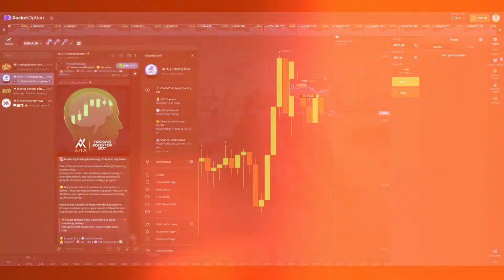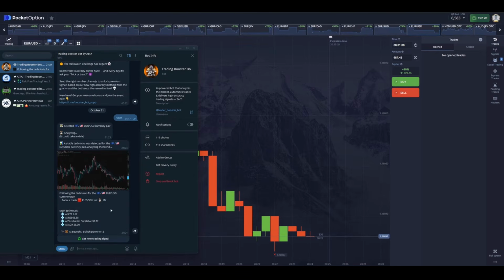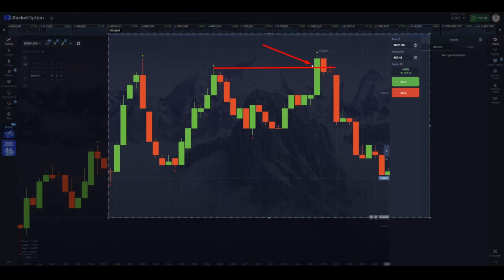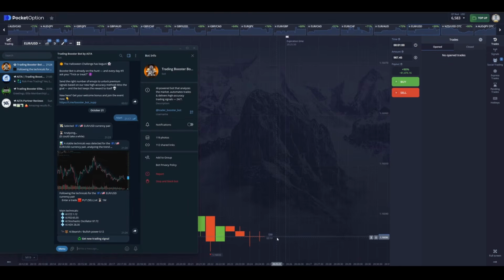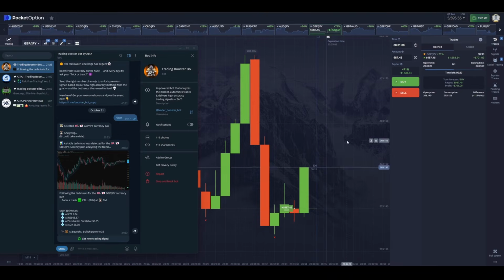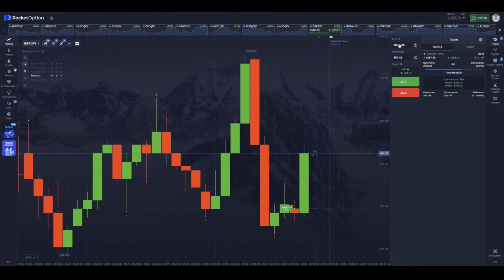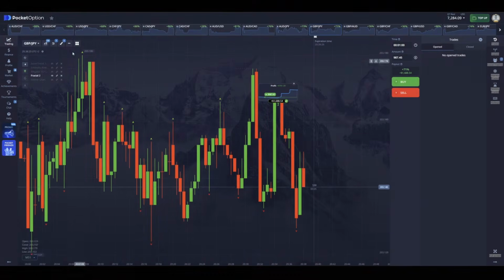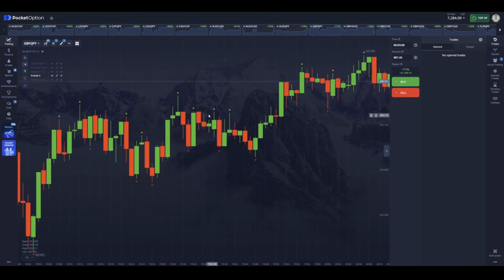Binary Trading Strategy that requires no experience! 80%+ WIN Rate!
0:00 best binary options strategy
1:12 binary trading a to z
3:05 learn binary trading
4:41 options trading strategy
6:33 tutorial trading analysis